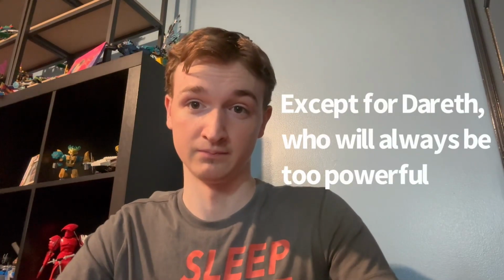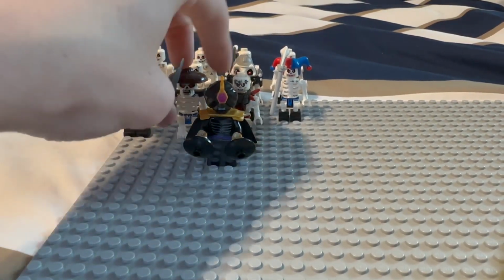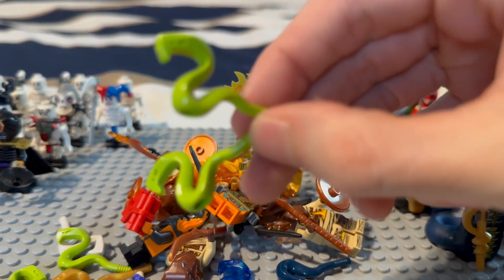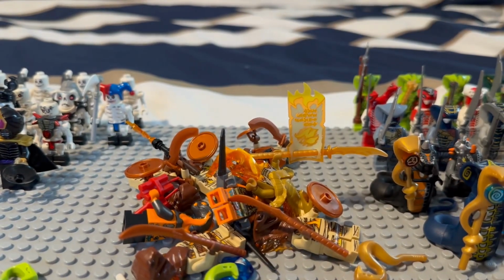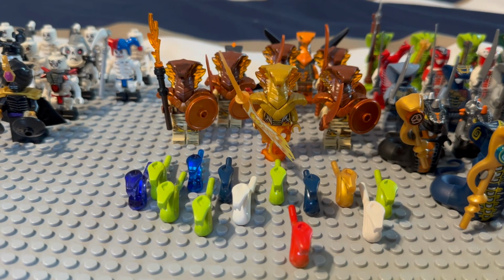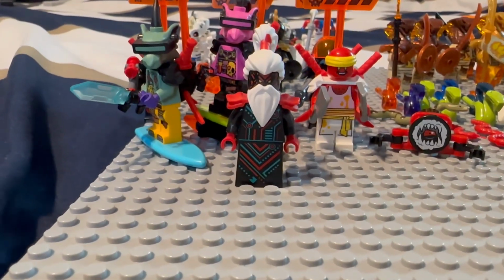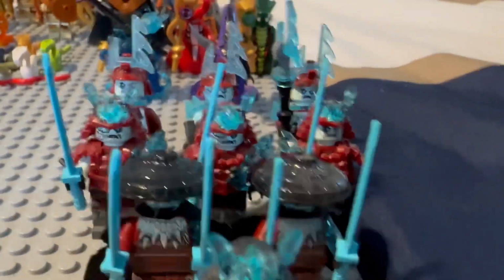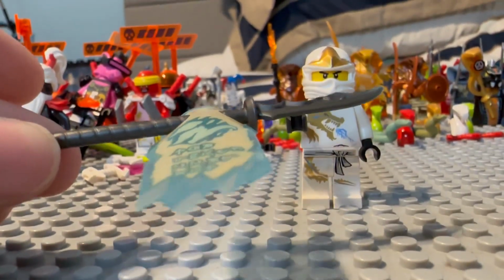How to Level Up Your LEGO Ninjago Army!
In this video, I’m showing you guys how to make your LEGO Ninjago army STRONGER in order to support @GenericStud in his plan to overtake playmobil in number of subscribers.